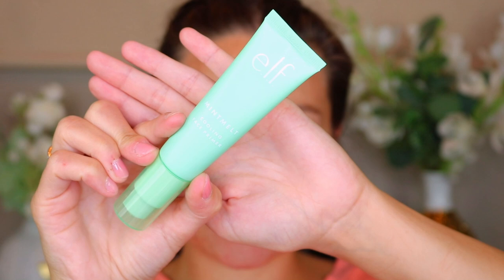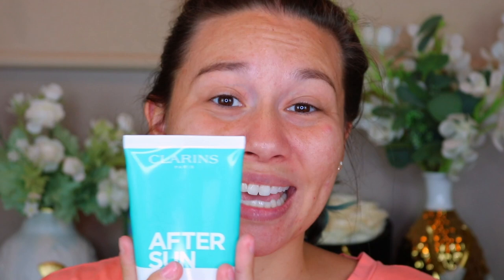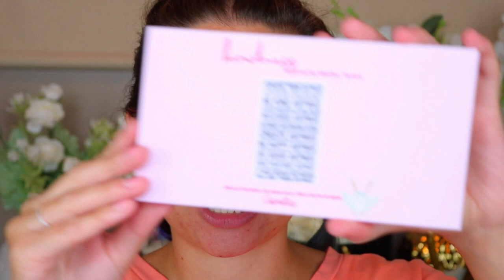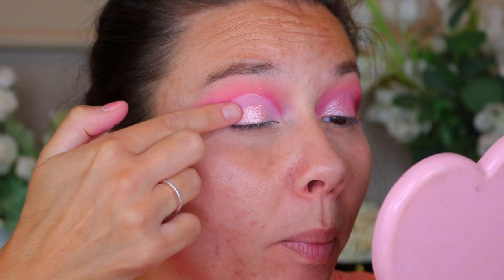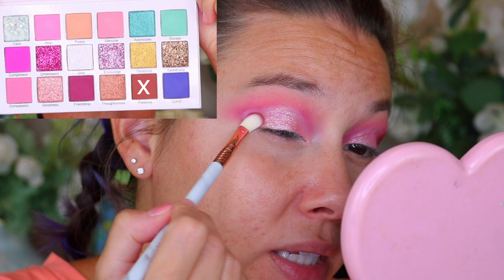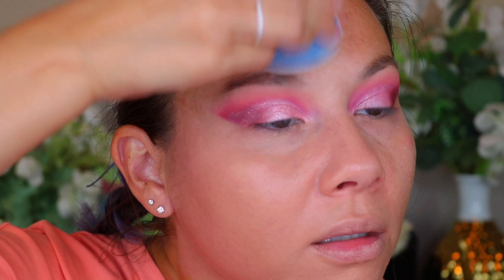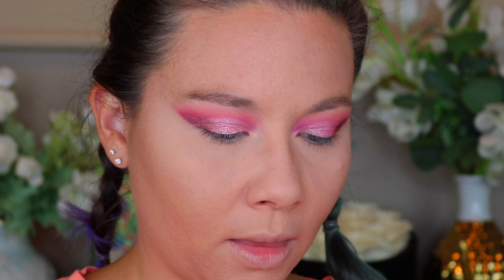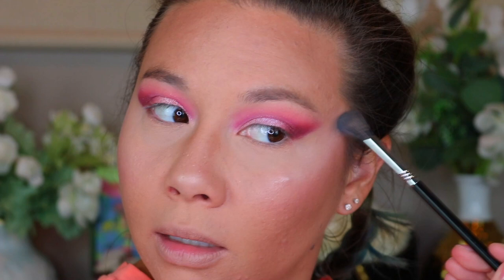NEW Makeup Try on HAUL!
Today I am testing out some new makeup goodies that were sent to be and items I bought myself!

Products:
Clarins After Sun Treatments
(I received this product complimentary from Clarins)

On this channel, I review a lot of new makeup launches; both drugstore and high end. I do all day wear tests to see how well the foundation can cover and last on my textured acne-prone skin! I also do get ready with me videos, hauls, makeup challenges, and more.

AMAZON SHOP

FACE PRODUCTS:
LAURA MERCIER Translucent Loose Setting Powder

Skincare:
Clear Improvement Pore Clearing Moisturizer:

❤ F.A.Q. ❤
Camera: Canon t6i
Editing Software: Adobe Premiere Pro
Ethnicity: Burmese & Alsatian